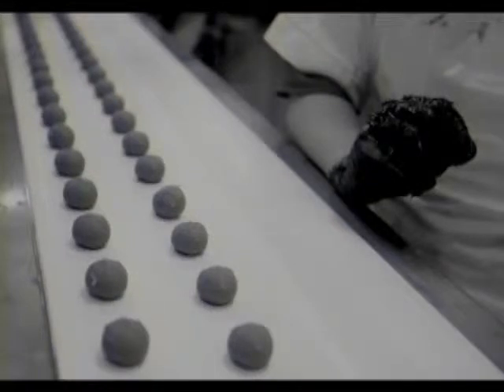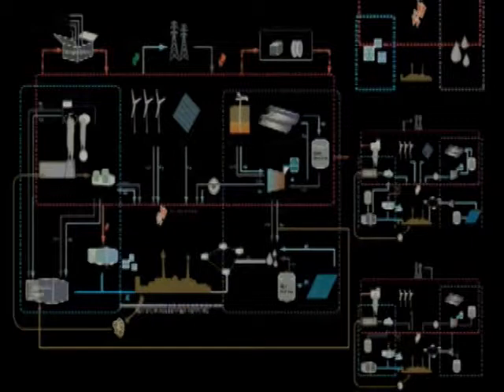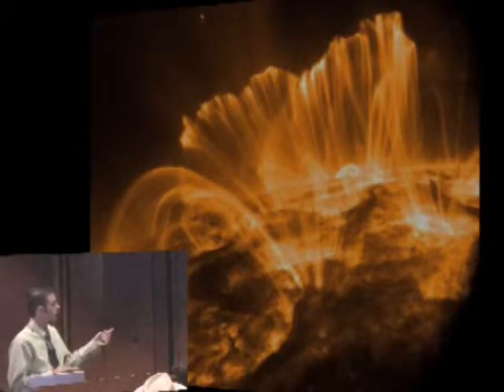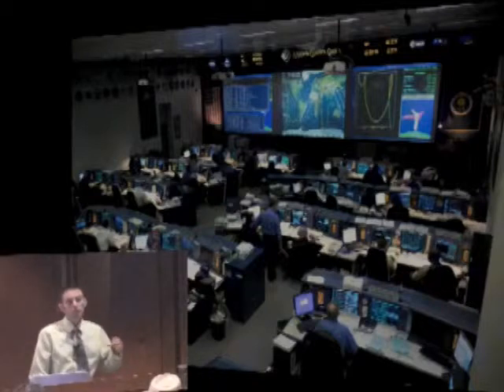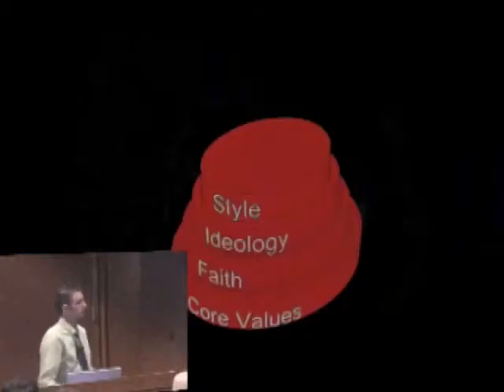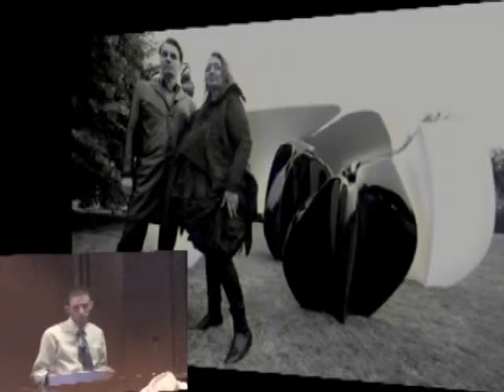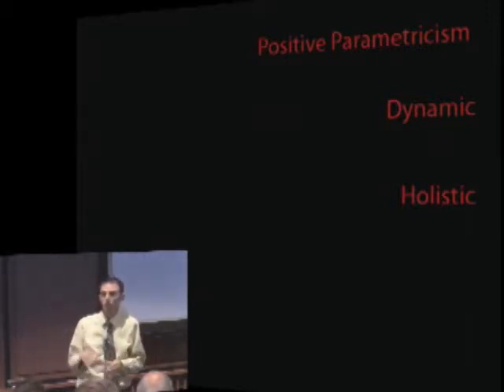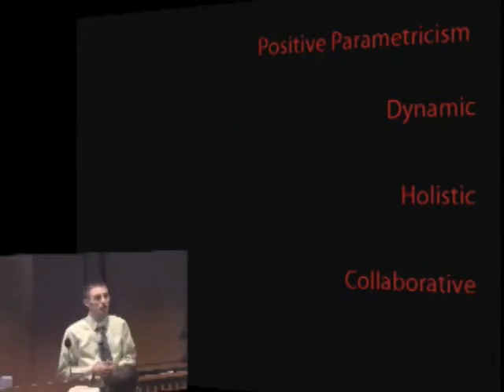"Positive Parametricism" by Ralph Spencer Steenblik